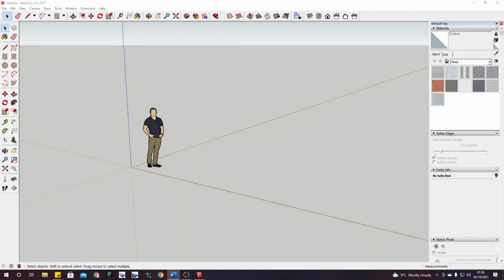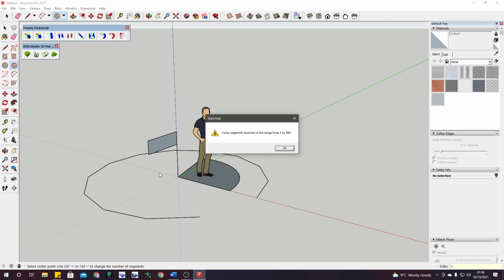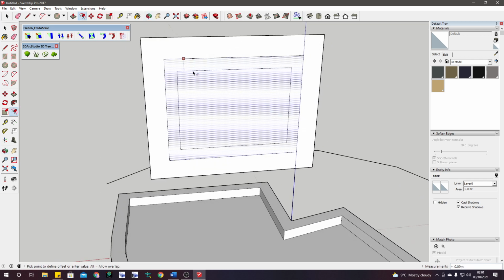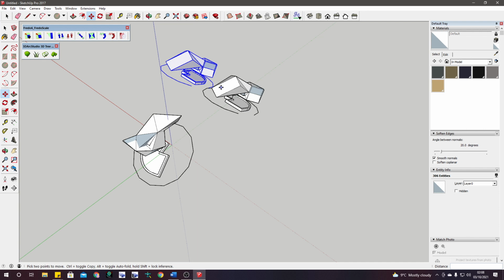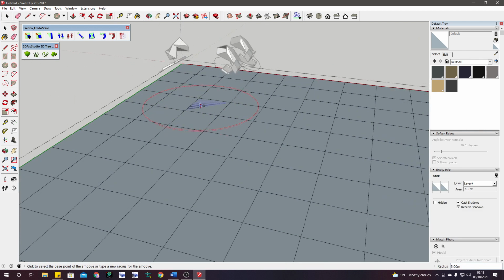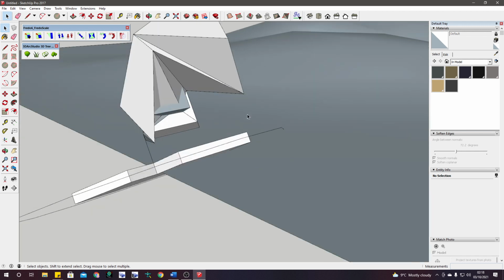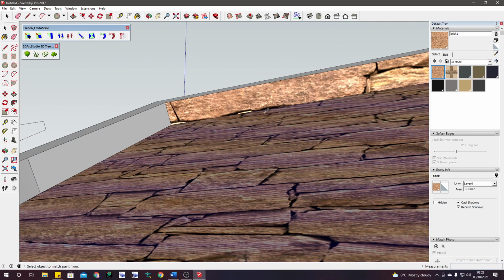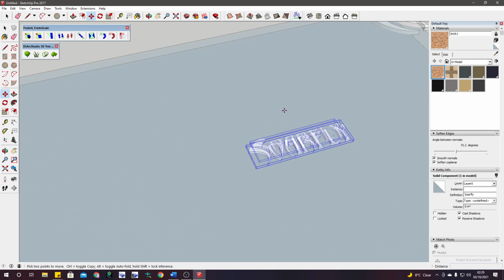How to do Sketchup-ing | Part 1, the interface/tools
Welcome back me!

So here we are, a new video series, the other one isn't even finished yet xD
Feel free to drop a comment if there's something you'd like me to mention in the next video.

00:00 Introduction
02:48 The Pointer tool
03:03 Eraser
03:16 Line Tool
03:55 The many arc tools
04:50 The many rectangle tools
05:08 The polygon tools
07:00 Brief overview
07:10 The scale model (Chris)
08:35 Push/pull tool
10:11 Offset
11:31 Move tool
15:09 Rotate
16:07 The unused tools
17:33 Orbit and Pan
18:45 Focus (Not Zoom)
19:21 Show entire model (also not zoom)
20:32 Sandbox tools
23:00 Templates (feet and inches or normal)
24:45 Editing group attributes
25:49 Views
25:53 Paint bucket and texturing
33:29 3D Text
34:39 Scale
35:08 Zooming
35:34 Large tool set